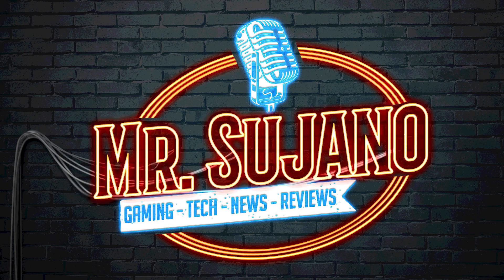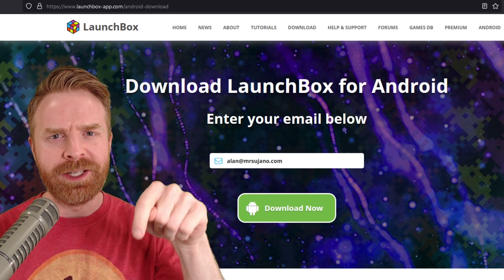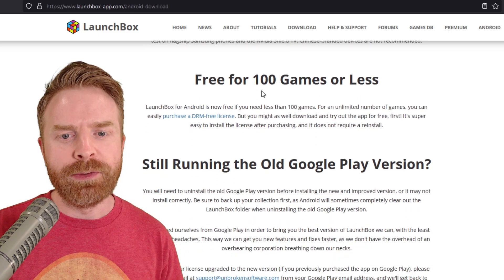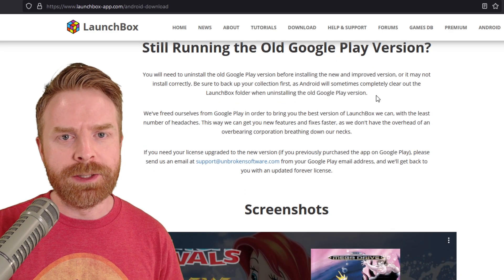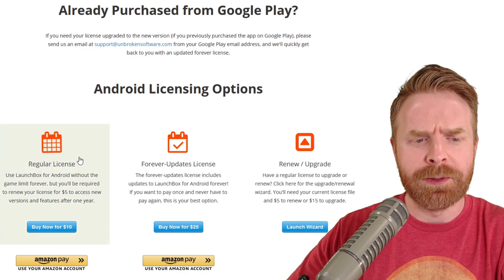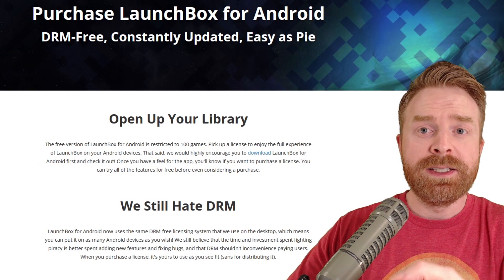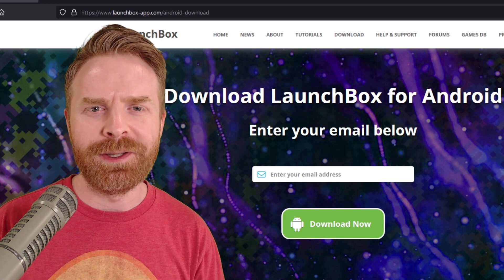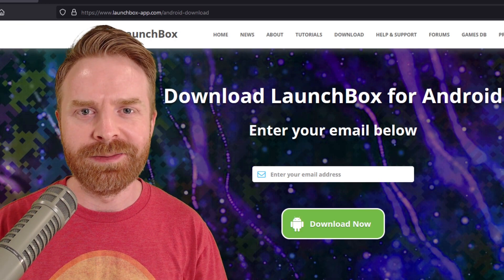LaunchBox on Android is Back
Hey all! In this video we take a look at the NEW version of LaunchBox on Android! YES IT'S BACK - and has been updated!